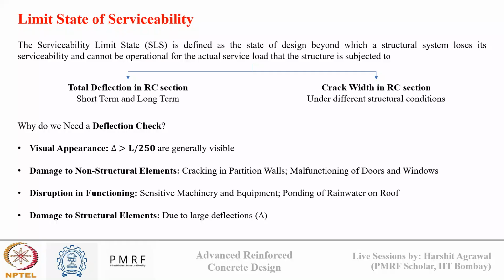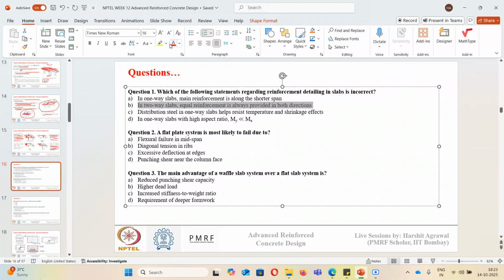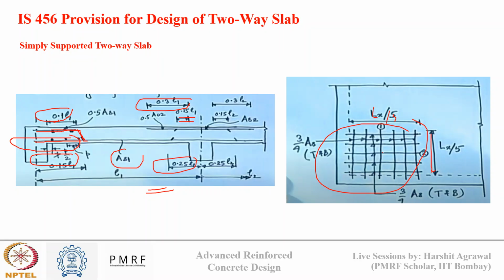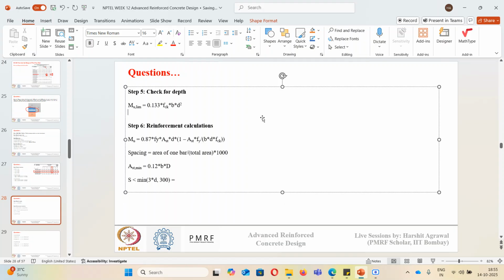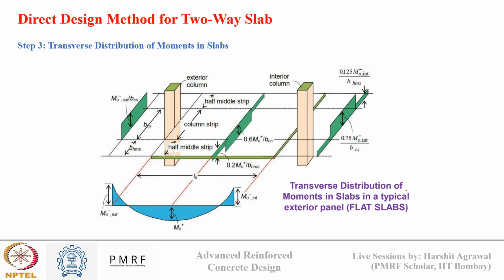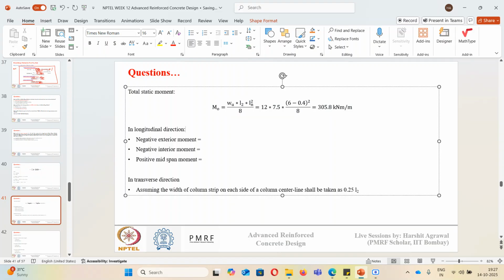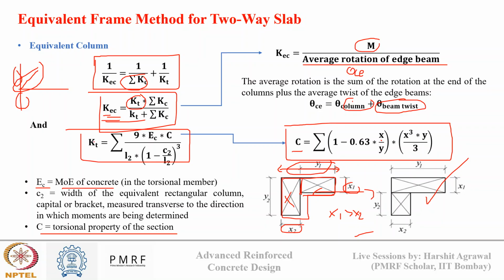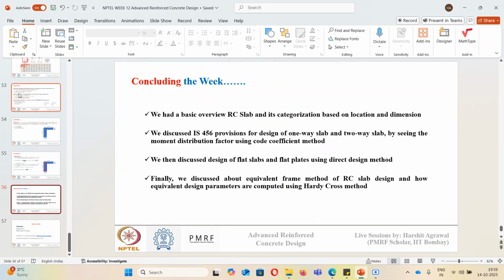Advanced Reinforced Concrete Design Week 12: Design of Reinforced Concrete Two Way Slabs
Welcome to the twelfth live session for the course "Advanced Reinforced Concrete Design" offered by NPTEL. The session discusses about design of reinforced concrete Two Way Slabs. The content of this session covers following things:
1. Overview of Reinforced Concrete Slab
2. Background and Design Methods for Two Way Slab
3. Direct Design Method for Two Way Slab
4. Equivalent Frame Method for Two Way Slab